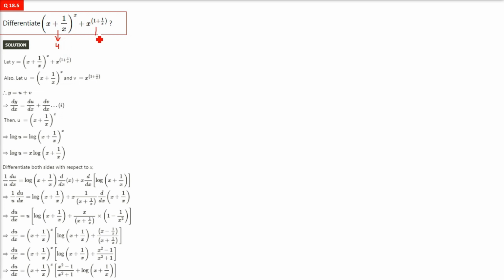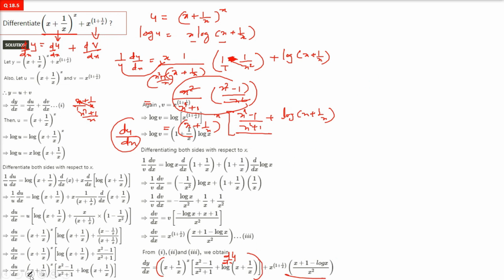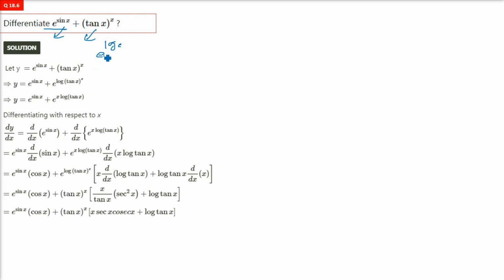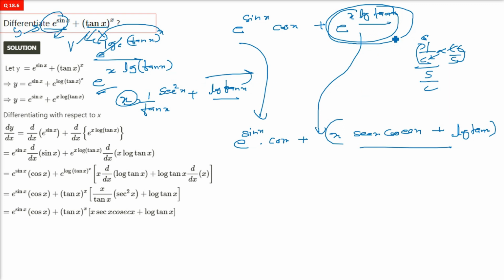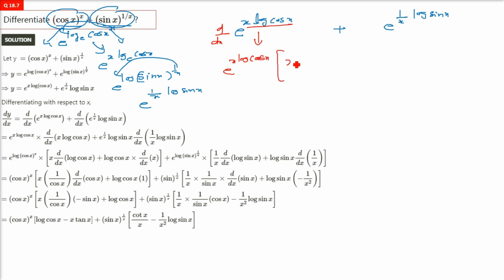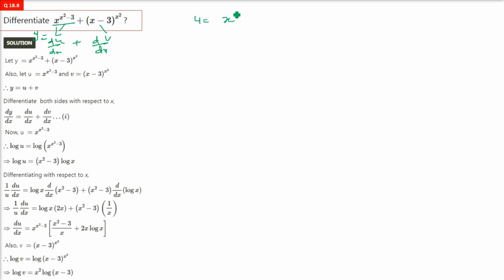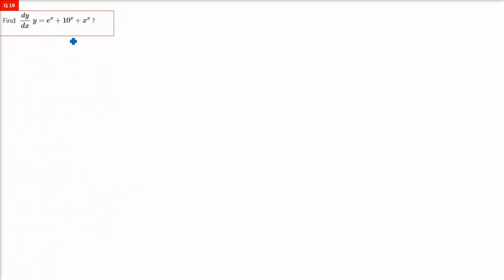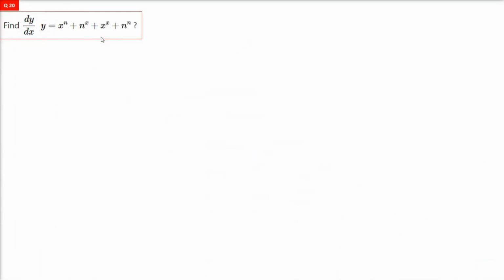RD SHARMA SOLUTIONS CLASS 12 Chapter 11 Differentiation Exercise 11.5 Part 4